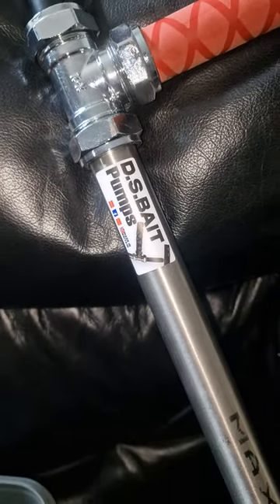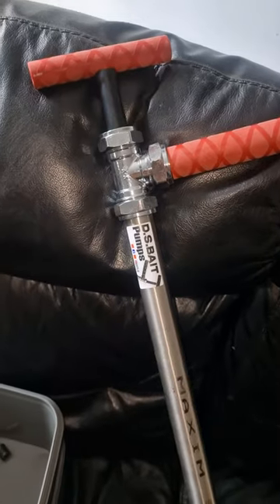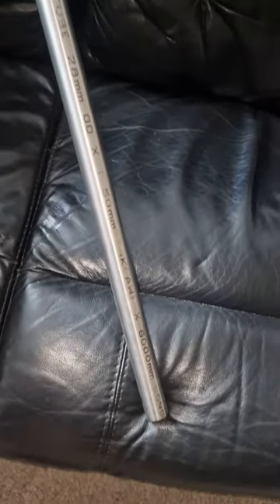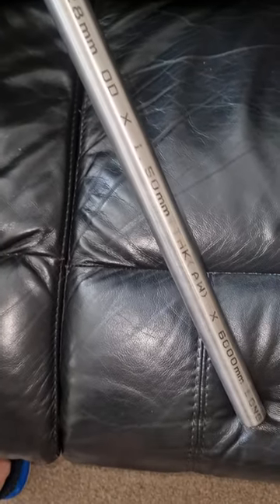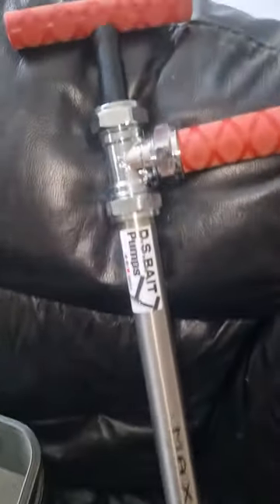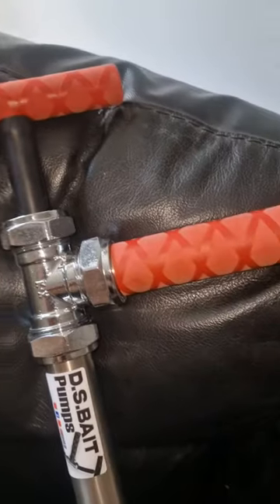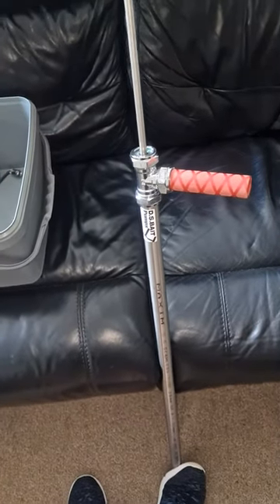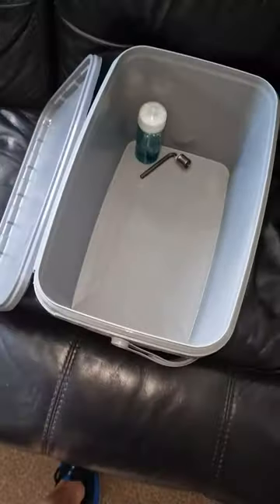🪱D.S BaitPumps first impressions 🪱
Hello all thanks for stopping in,

I got this pump a couple of months ago and today is the day I try for the first time, wish me luck 🤣,

the quality of this pump seems fantastic, I will keep you all posted how i get on. I may even manage a video while I use it let's see how I get on,